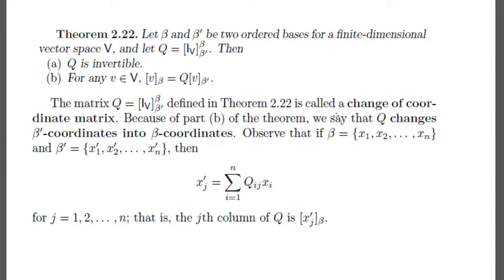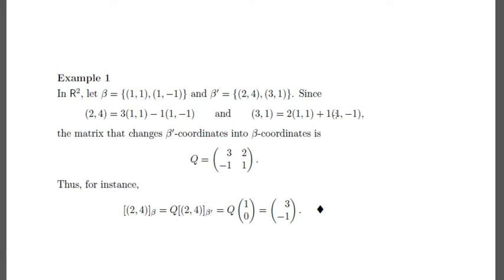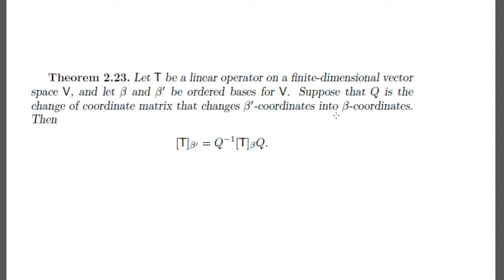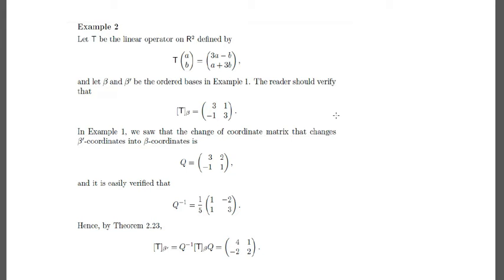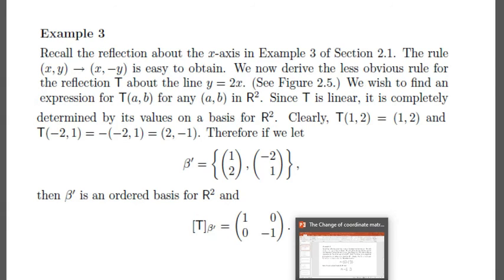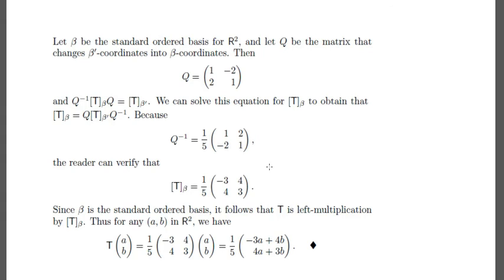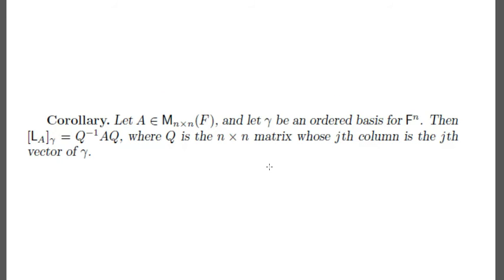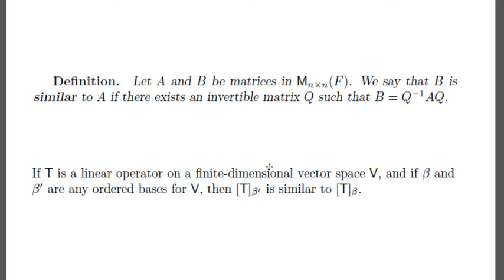Change of Coordinate Matrix